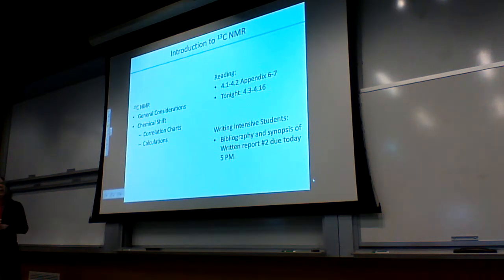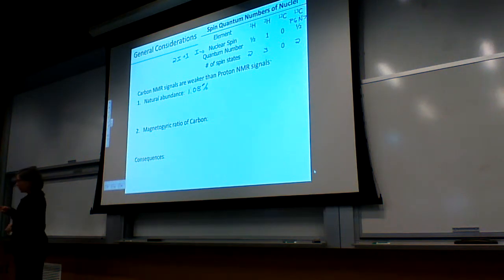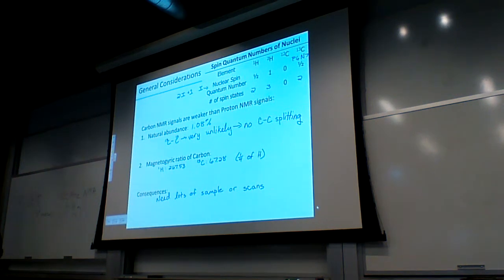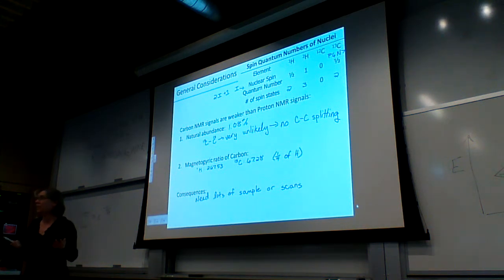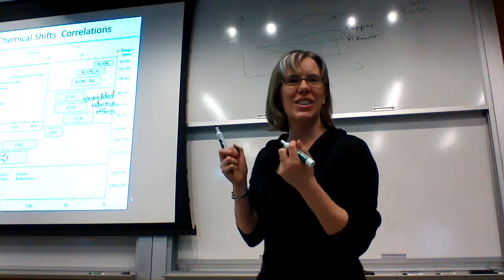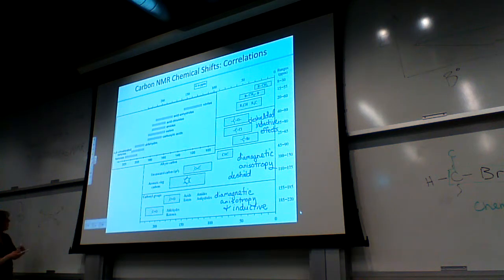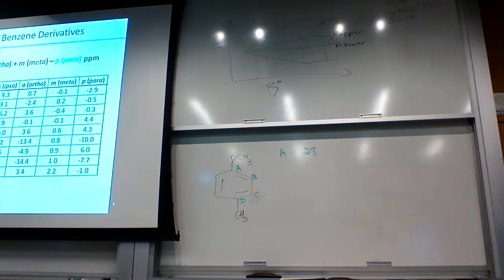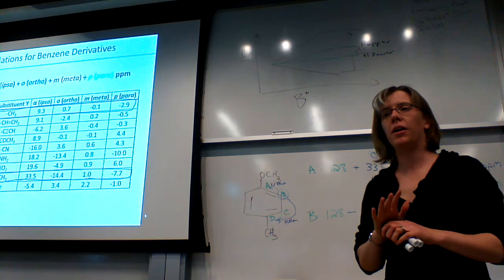Whitworth University Spectroscopic Analysis-- 4/4/14